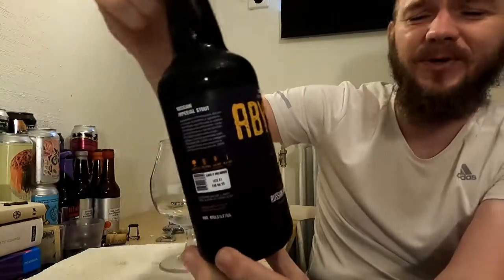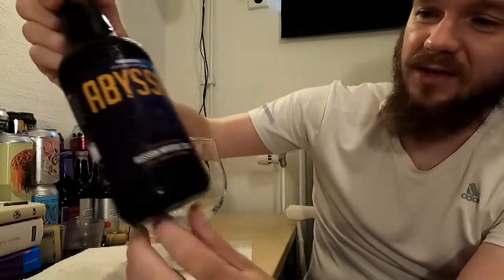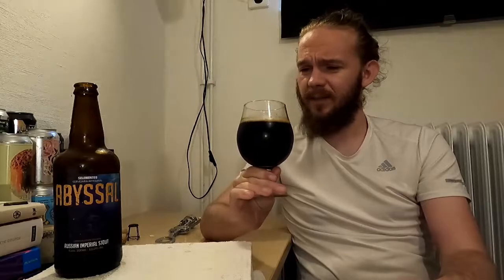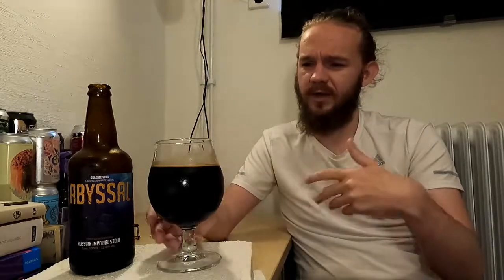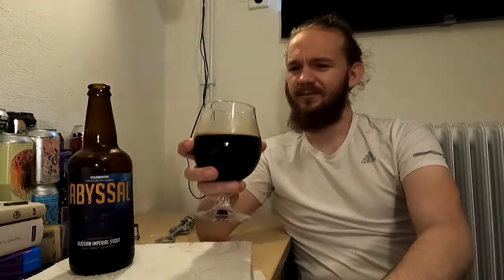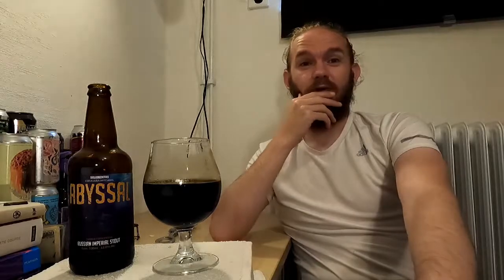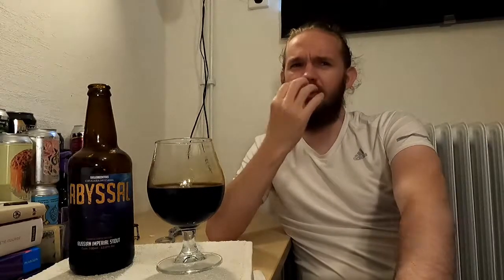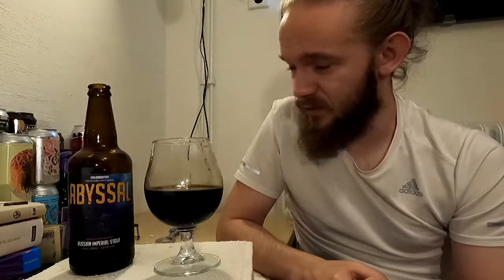Beer Review #2957: Cervejaria 5 Elementos Artesanal - Abyssal (Brasil)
Review of the Abyssal, a Russian Imperial Stout, from Cervejaria 5 Elementos  in Fortaleza, Ceará, Brazil.